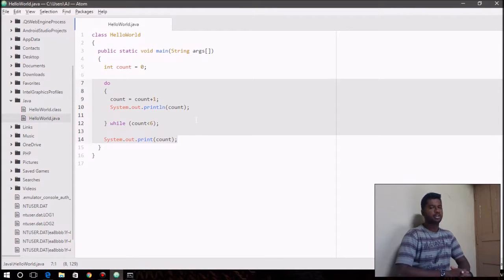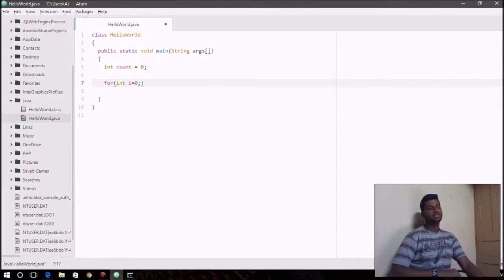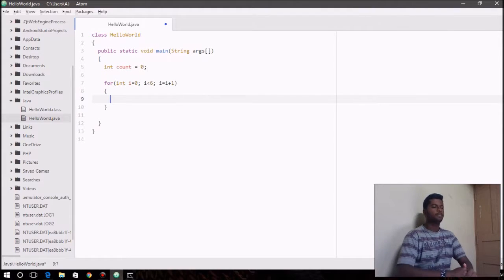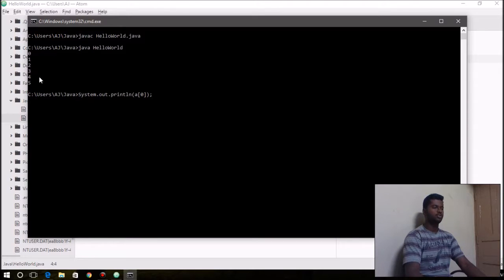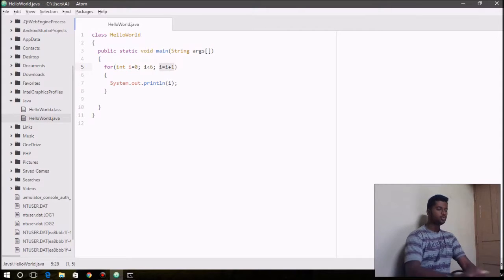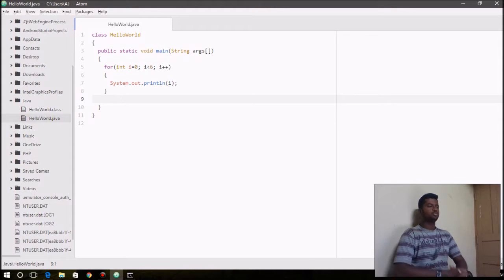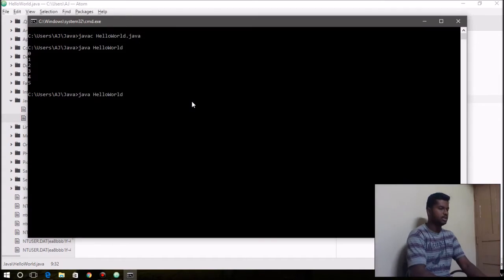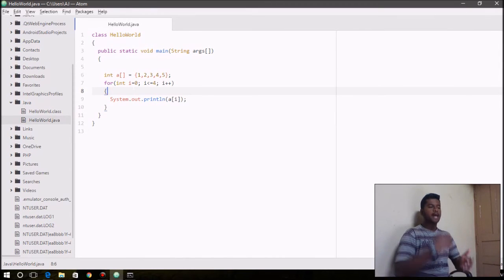The for( ) loop - Java for Beginners - 12